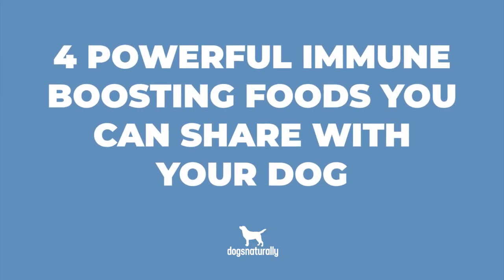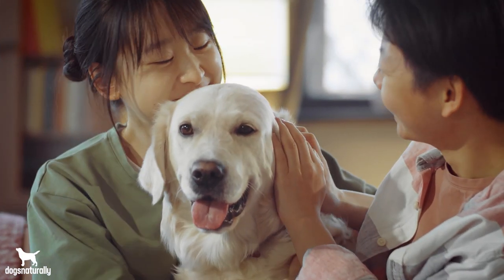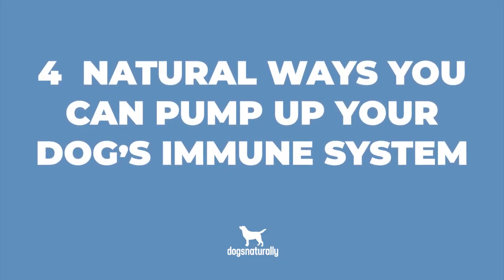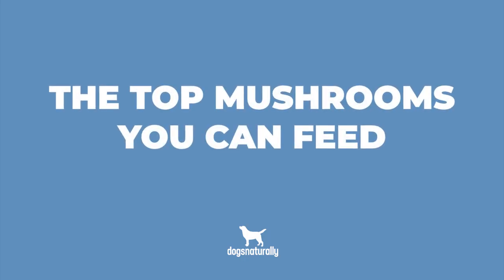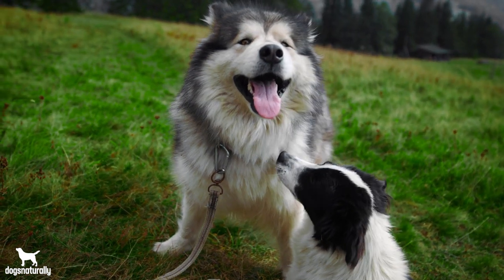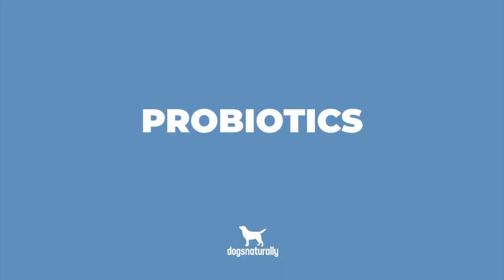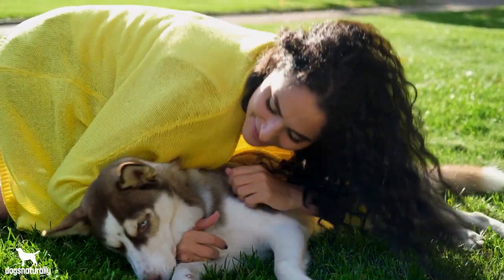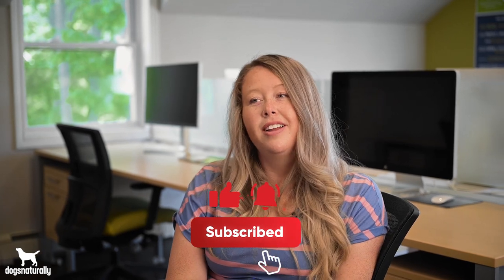Immune Boosters That Work!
If ever anybody needed an immune system booster, it’s dogs! Think about it … dogs are close to the ground. That means they get more than their fair share of pesticides, chemicals and toxins on their feet and bodies.

Fortunately, there are natural dog immune system boosters that are inexpensive and easy to use. And they don’t carry the same side effects that some drugs do.

00:00 Intro
00:49 4 Natural Ways To Boost The Immune System
00:53 Echinacea
01:46 Medicinal Mushrooms
02:15 Colostrum
03:14 Probiotics
03:54 Outro